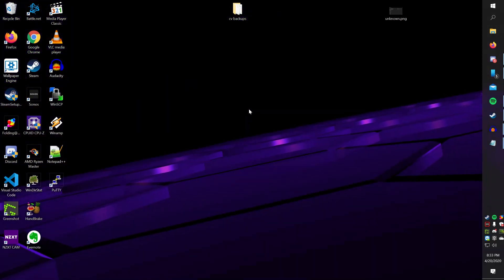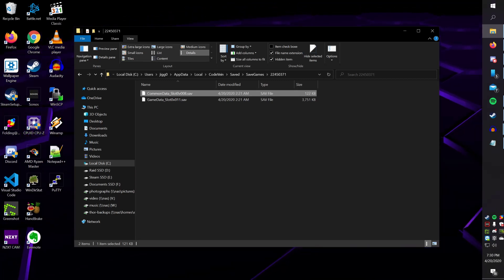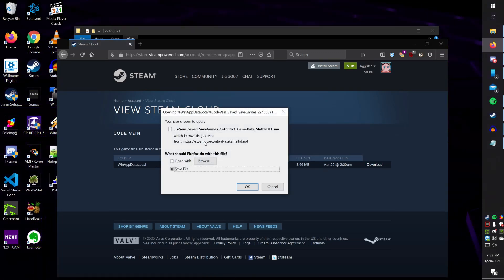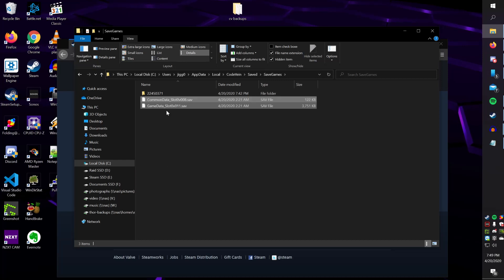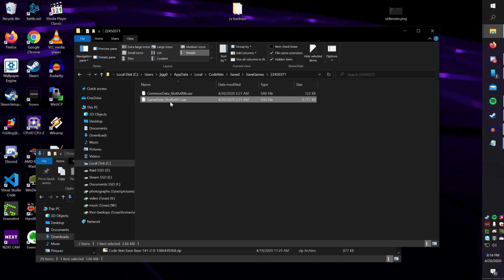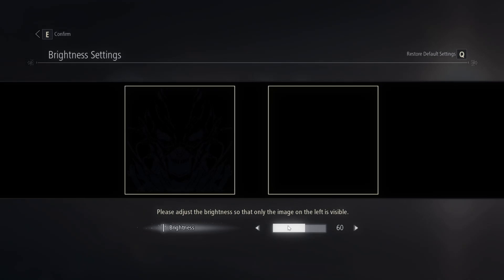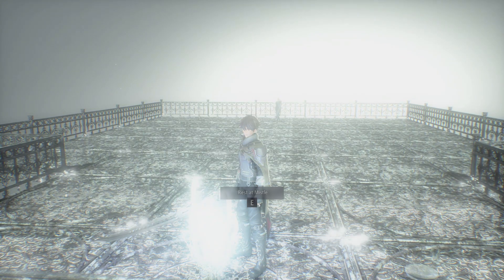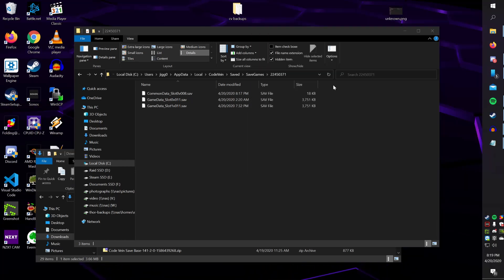Fixing Code Vein Save Files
1:00 Save file locations
2:21 What the save files are
3:37 Getting a copy from steam cloud
5:18 Fix method #1
7:20 Fix method #2

Code Vein Saved games are located here  %LocalAppData%\CodeVein\Saved\SaveGames